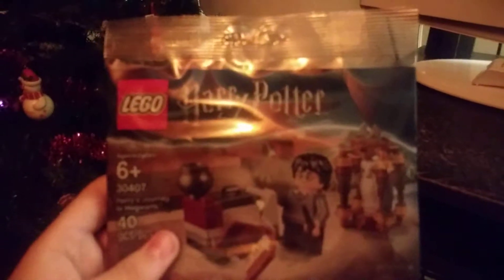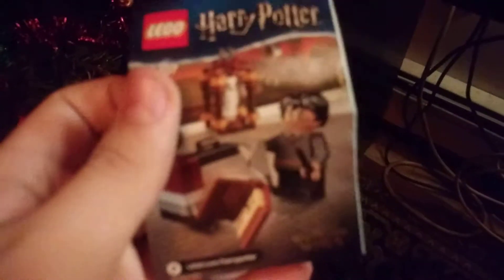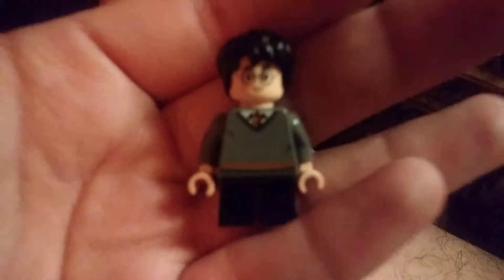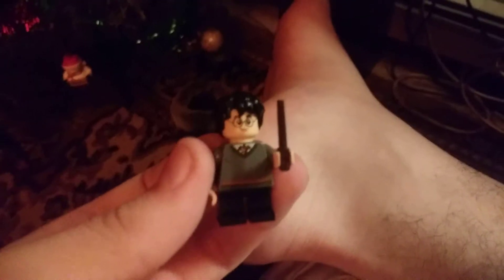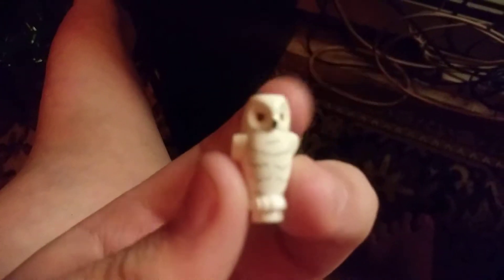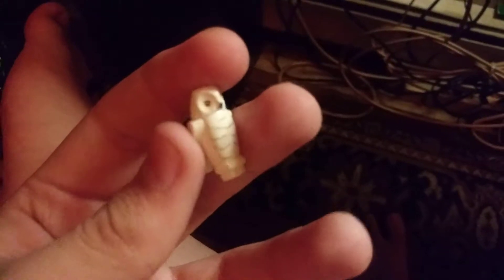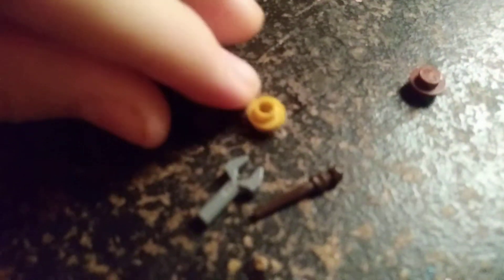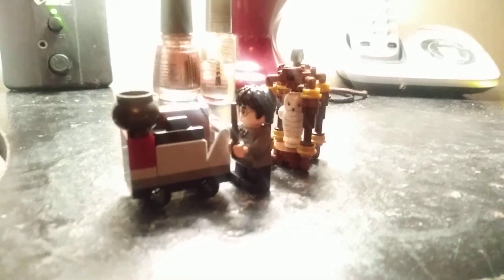Lego Review #30: Harry Potter, Harry's Journey to Hogwarts 30407